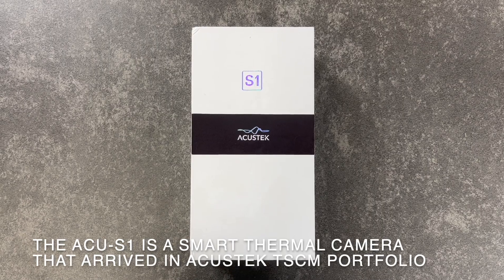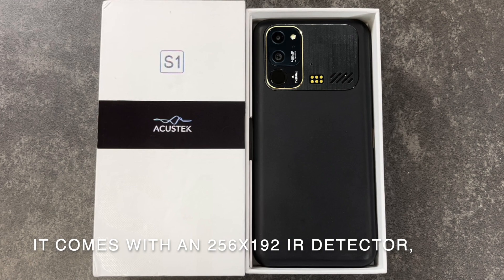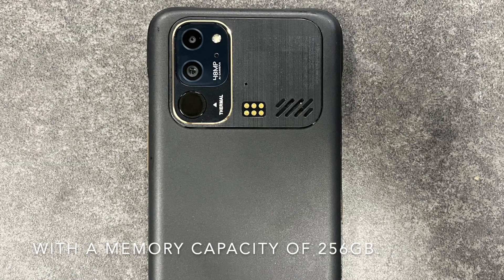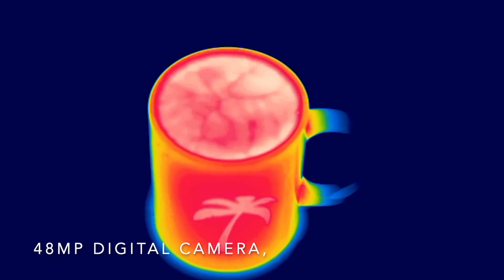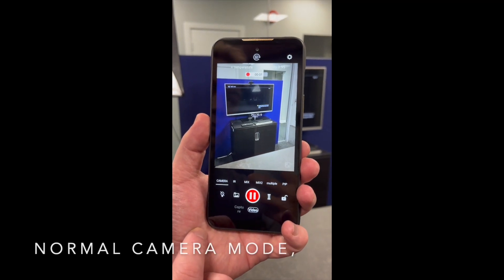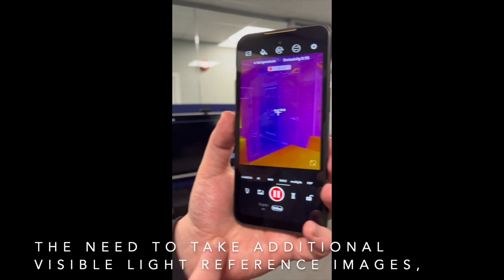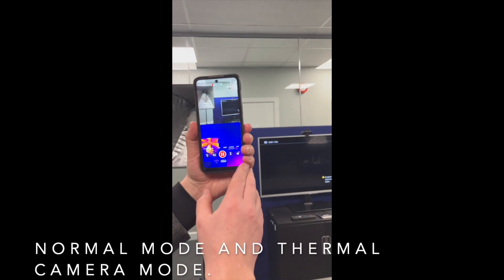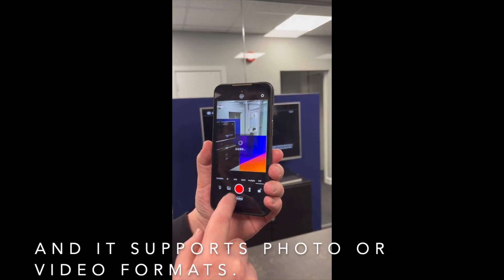Thermal Phone ACU-S1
The ACU-S1 is a Smart Thermal Camera that arrived in Acustek TSCM portfolio. It has an open android platform making it an easy to use device to suit all level of
thermal imaging users.

The key features include,  Smart Device Platform. Open Android Platform. Easy to Use Device. 256x192 IR Detector. 48MP Digital Camera. Temperature Range of -20°C ~ + 550°C..etc.